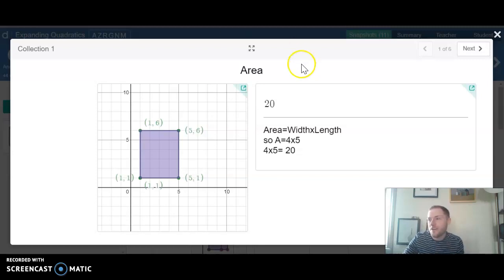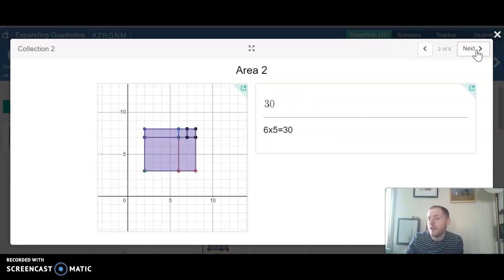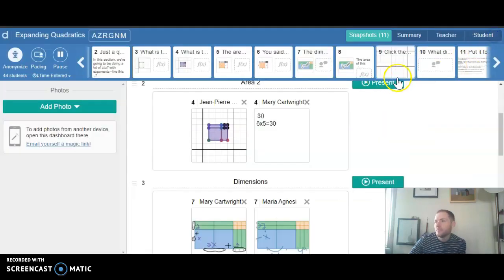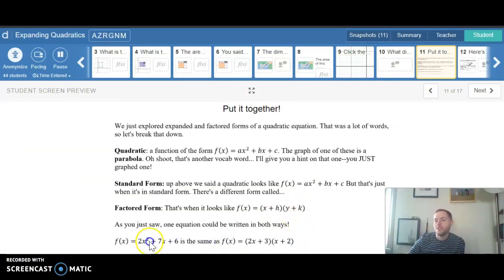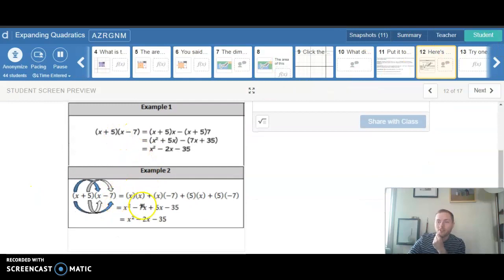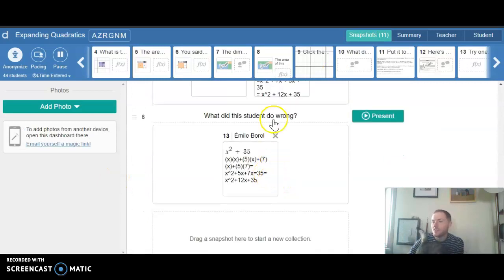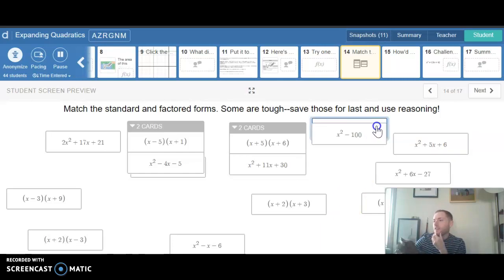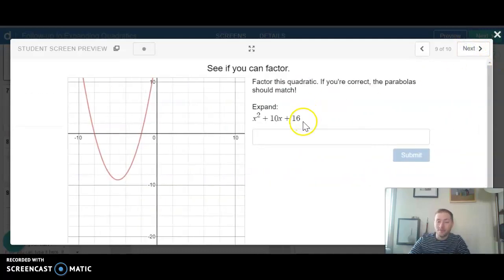Follow up to Expanding